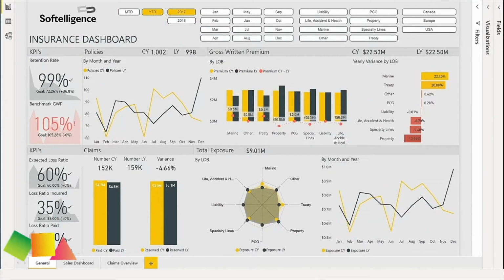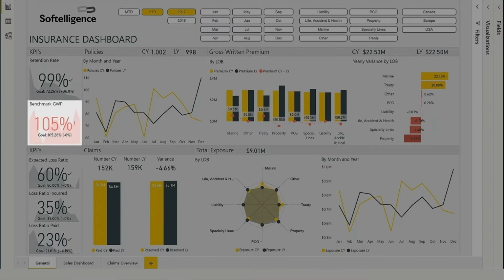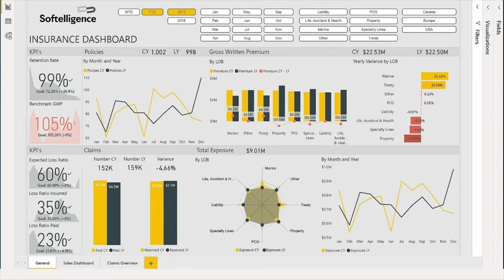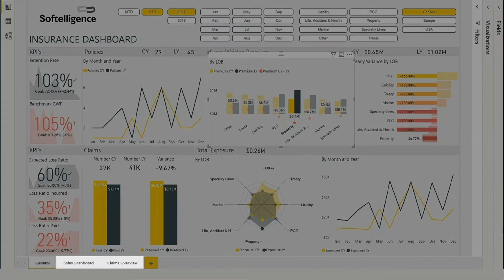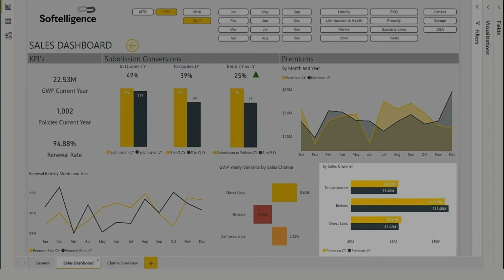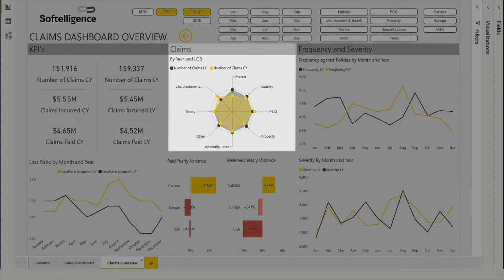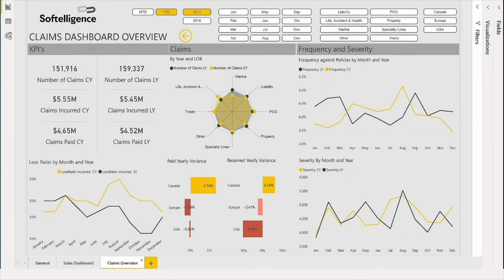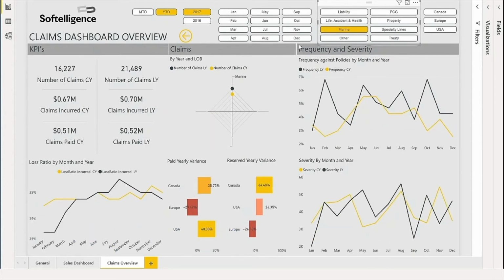Insight through data: Insurance Industry Dashboard Showcase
Track vital KPIs specific to the Insurance industry in a convenient visual dashboard built-in Microsoft Power BI, designed to facilitate insight through data and accelerate data-driven decision-making for executives, business leaders, and beyond: Loss Ratio data, Retention rates, Benchmark Gross Written Premium statistics, and breakdown by a line of business and yearly variances, Total Exposure as well as metrics related to Policies and Claims.

Furthermore, you can easily drill down into any information available on the dashboard. Additional Sales and Claims Dashboards cater to the business intelligence needs of these specific functions.

Softelligence plug & play dashboards are built in Microsoft Power BI and ready to be placed on top of a standard data lake delivered on the cloud with Microsoft Azure.

This accelerator can be delivered through a subscription under the Data-as-a-Service model.